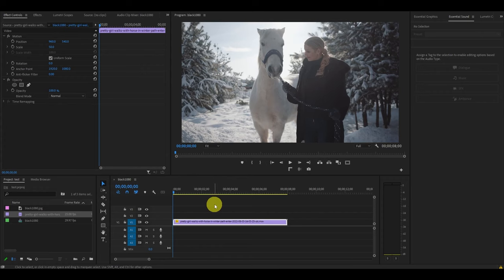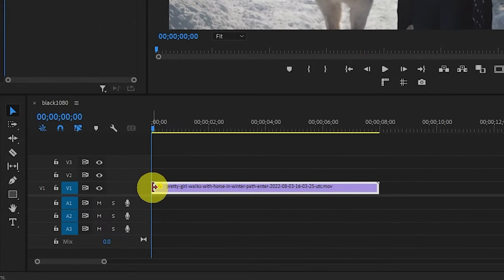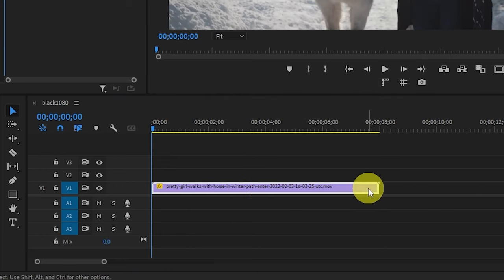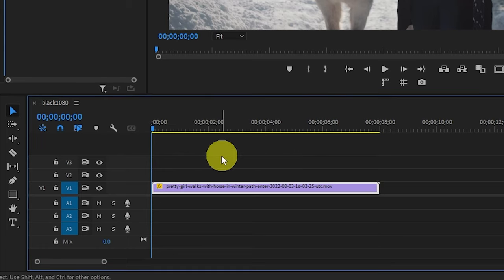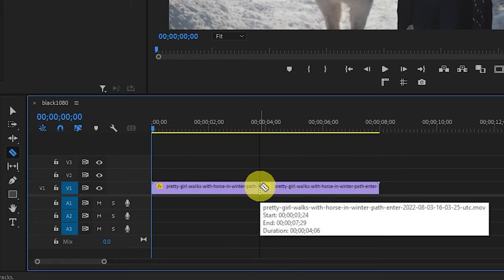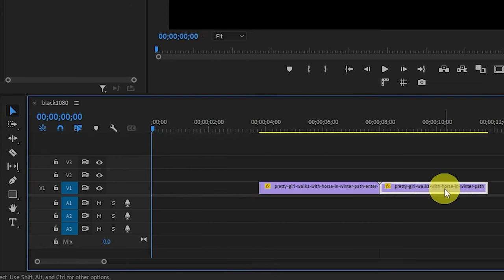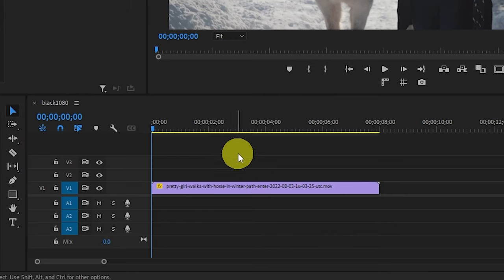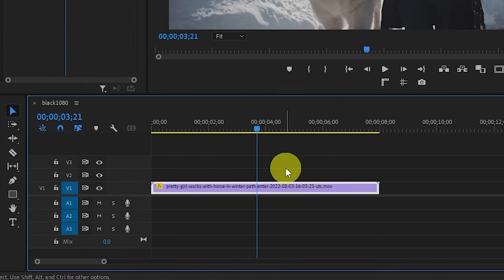How To CUT And TRIM Video In Premiere Pro 2023